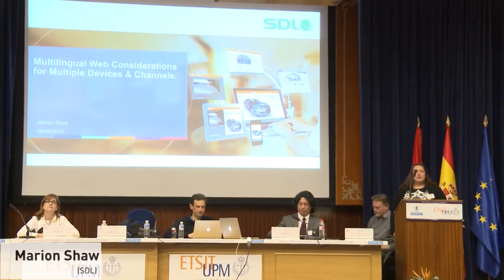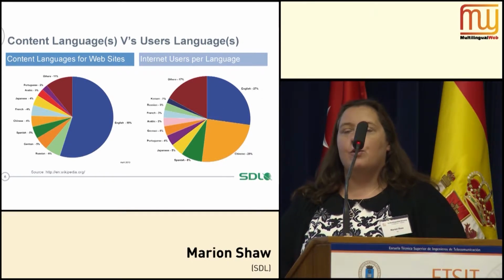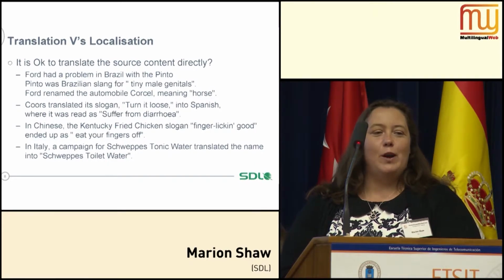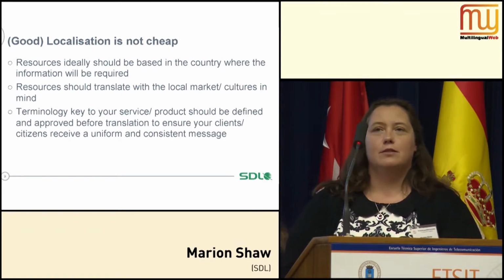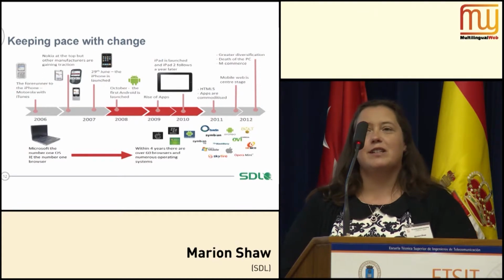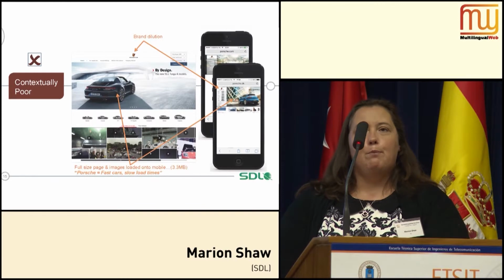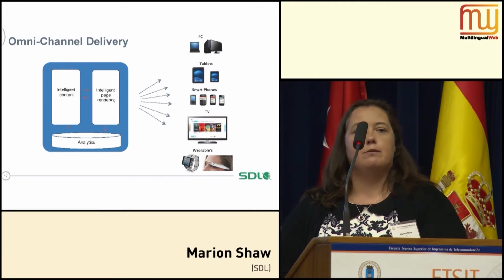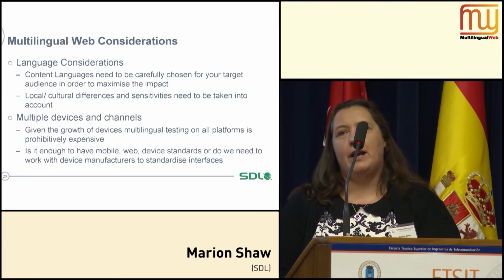Marion Shaw (SDL): Multilingual Web Considerations for Multiple Devices and Channels... (MLW 7)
No longer it is satisfactory to consider the PC when developing websites. Increasingly people are accessing data via tablets and smartphones. Consideration needs to be made not only how we display our multilingual content but how that looks on all devices and how it downloads through the various channels. Is it OK for the mobile phone user to have to scroll backwards and forwards to see a conventional website on their phone because it has not been customised for that device? Is it OK for the ipad user to switch to puffin because a flash video has been embedded into your site? Should a user on GPRS be happy to wait more than 90 seconds to download a page on your site? One of the most common and expensive mistakes made when developing a website is not considering the multilingual aspect until the site has been completed, approved and published. So when should you consider multilingual content and how to manage it to make it more cost effective? We believe the answer is before you create a single sentence. If the writers used structured content to create the site the reuse during translation could be maximised sometimes saving over 30% of the cost of non-structured content.

Space, expansion and display need to be considered to ensure there are no issues displaying in different locales. Perhaps most crucially the language used needs to be 'translatable' -- we have seen multiple examples where marketer has produced a 'brilliant' concept in English but the translated version can have very different effects.

Talk delivered at the 7th MultilingualWeb Workshop 7.May 2014, Madrid, Spain